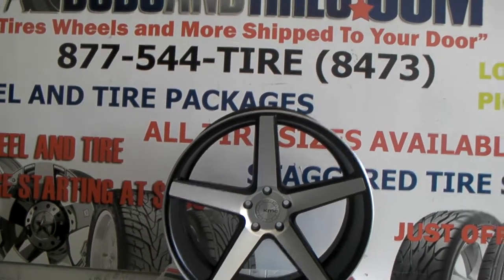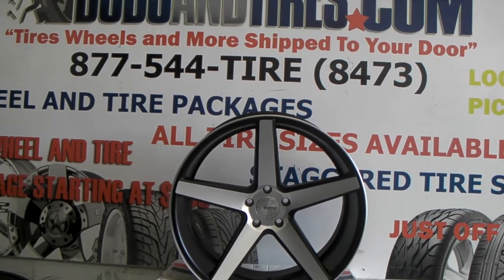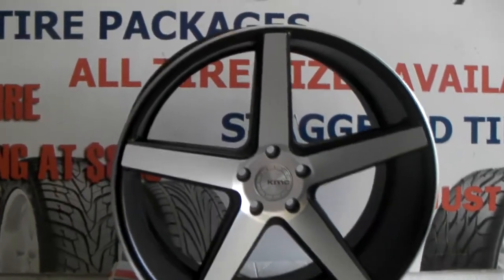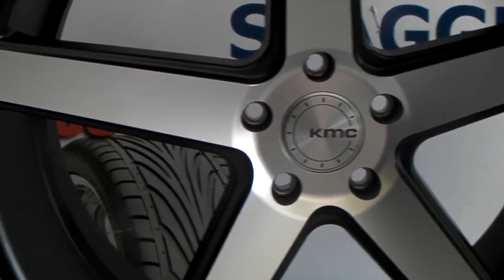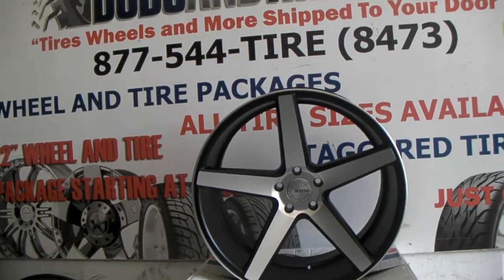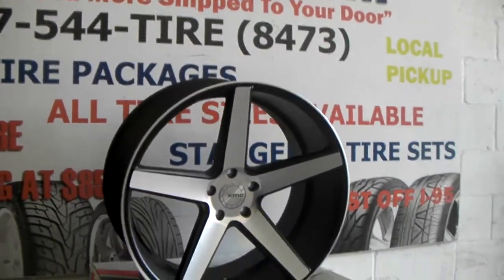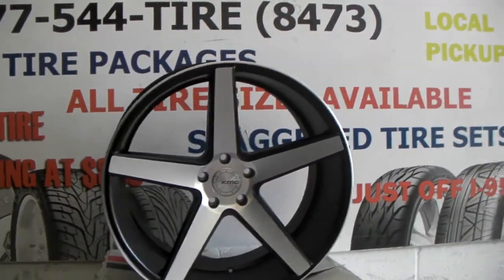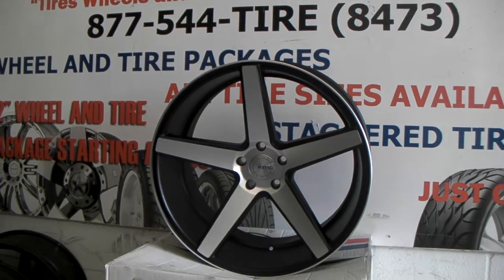DUBSandTIRES.com 22 Inch KMC KM685 District Concave Machine Black Wheels Miami Ft Lauderdale Rims